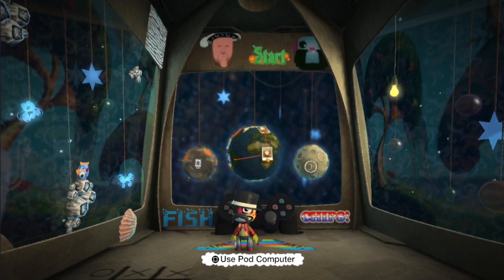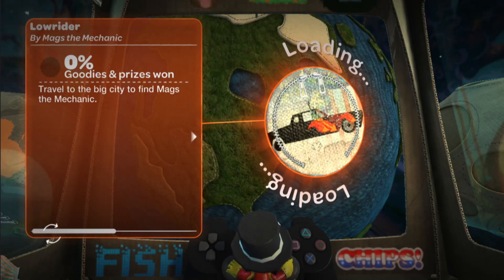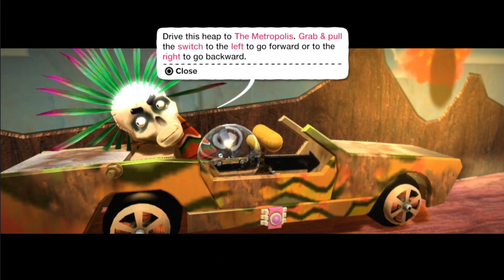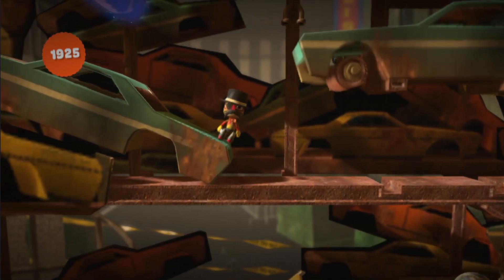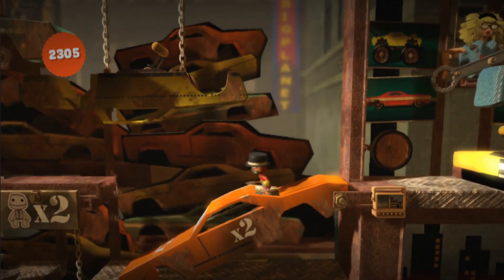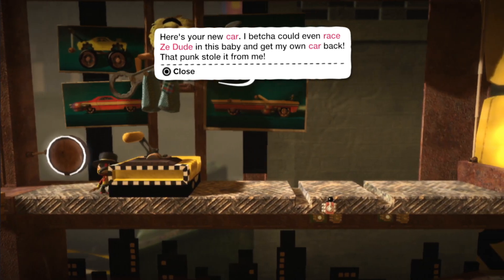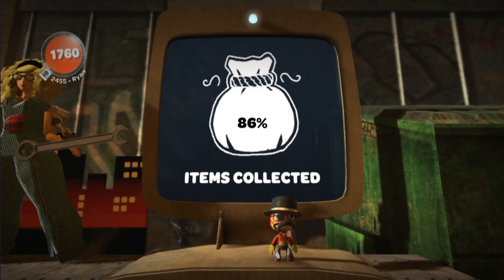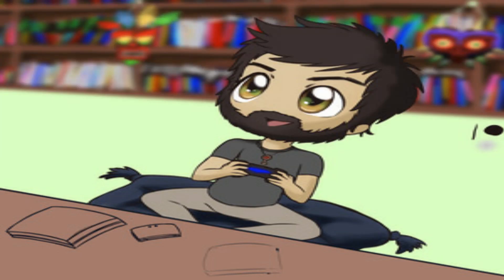Let's Play Little Big Planet (Blind) -13- New York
Heading into the Metropolis